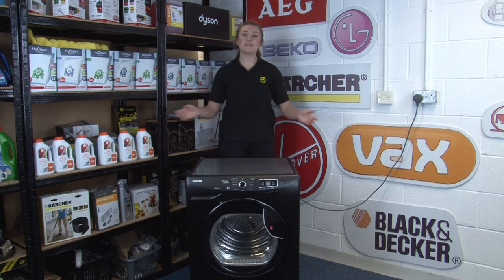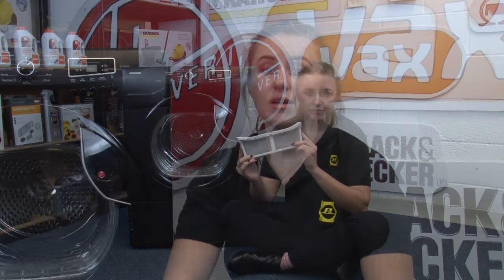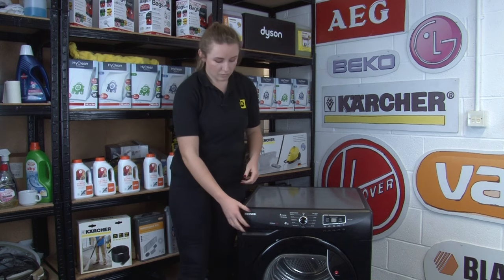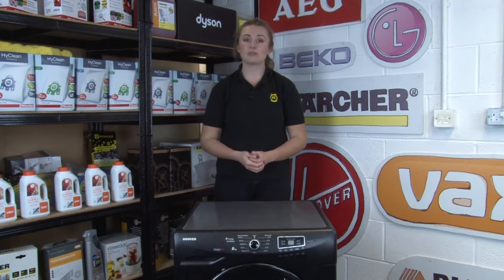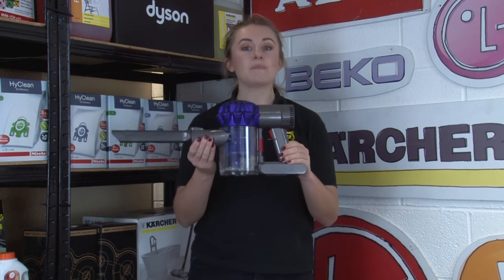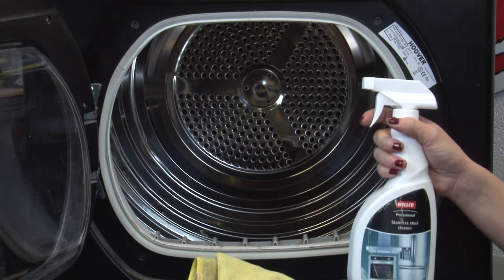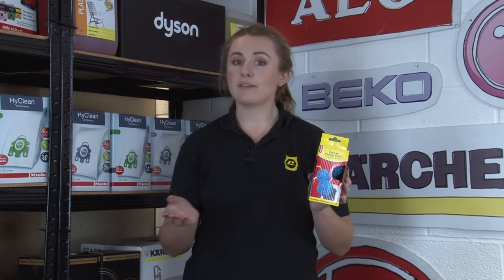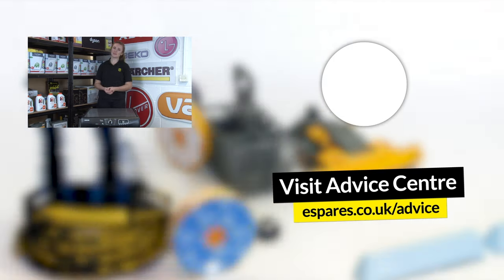How to Clean Your Tumble Dryer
In this video, Amy shows you how to clean your tumble dryer.

By regularly cleaning and maintaining your dryer, you can keep your appliance working safely and efficiently for longer.

If you've got a vented tumble dryer and find that your hose has seen better days, it's best to replace it. Head over to this link to get your hands on a replacement:

These save energy by separating your clothes to help air circulate around them and get them dry quicker:

Don’t forget to also watch our video here, so you can get up-to-date information on tumble dryer safety too:

0:00 Introducing the video
0:35 Lint filter maintenance tips
1:06 How to clean the lint filter
1:43 Condenser dryer cleaning advice
2:06 Learn about cleaning the heat exchanger
2:46 Why you should maintain the vent hose
3:12 The importance of cleaning the back of the machine
3:33 How to clean the tumble dryer drum
4:29 Cleaning the door seals
4:52 Energy-saving tumble dryer balls
5:12 Suggested video: How to Use Energy Saving Tumble Dryer Balls
5:13 Problems caused by overfilling your machine
5:27 The best way to fill the drum
5:46 Suggested video: Tumble Dryer Safety Advice